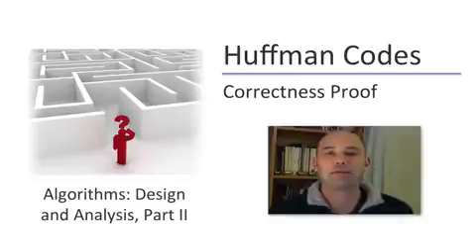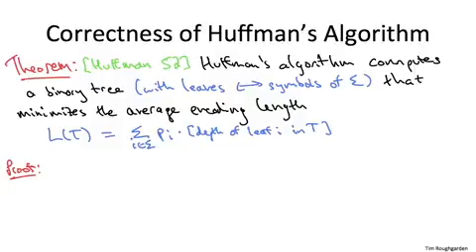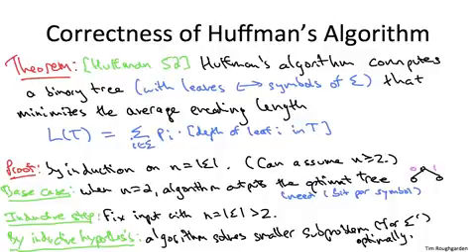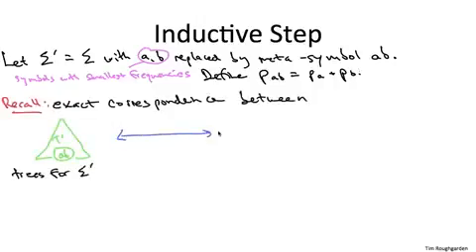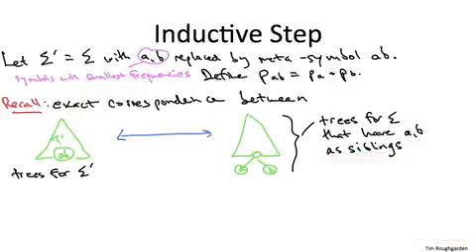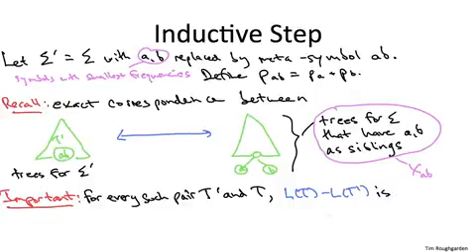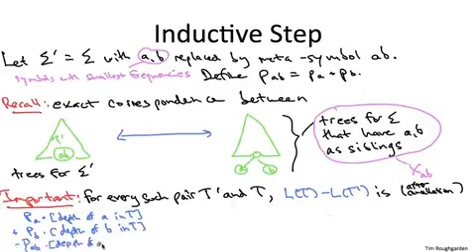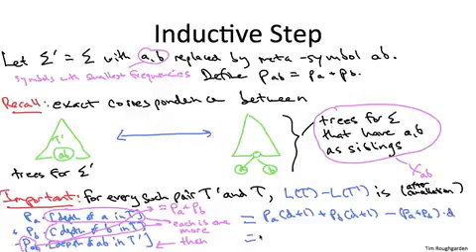HUFFMAN CODES: Correctness Proof 1